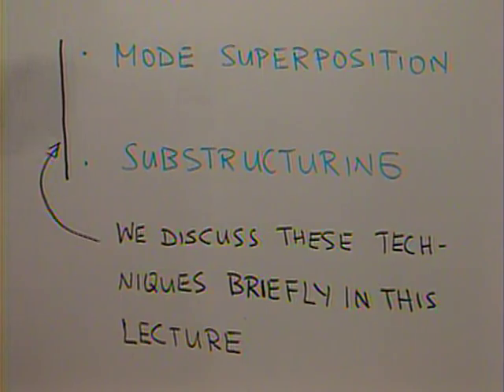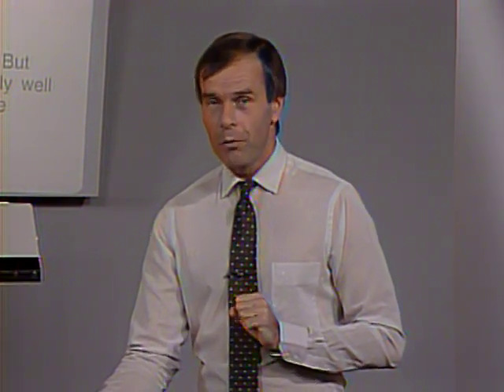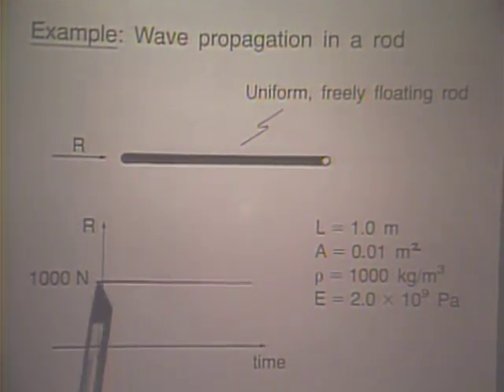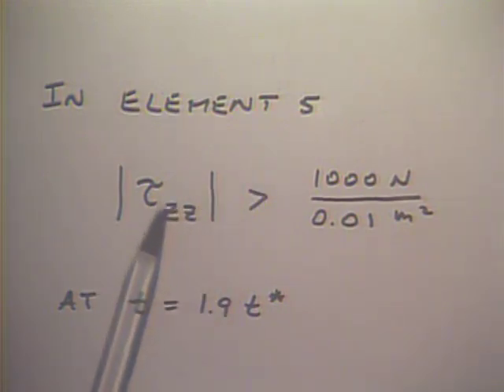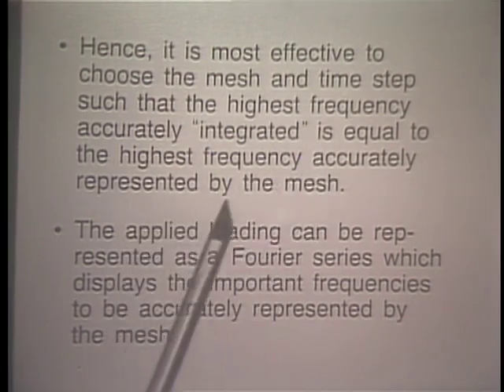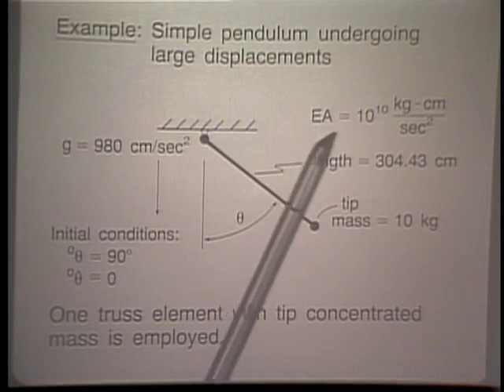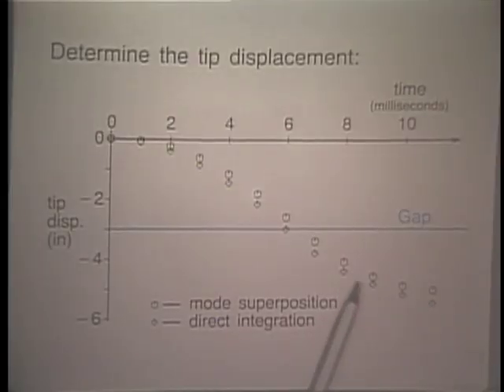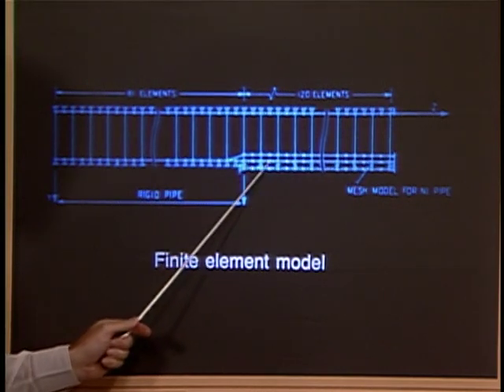Lec 14 | MIT Finite Element Procedures for Solids and Structures, Nonlinear Analysis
Lecture 14: Solution of nonlinear dynamic response II

Instructor: Klaus-Jürgen Bathe